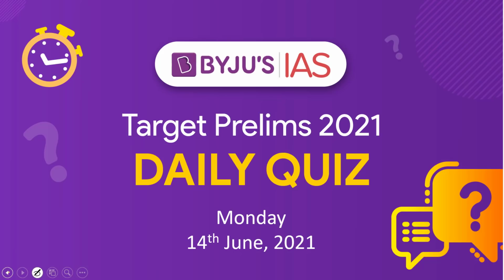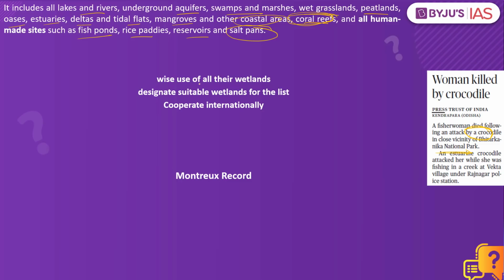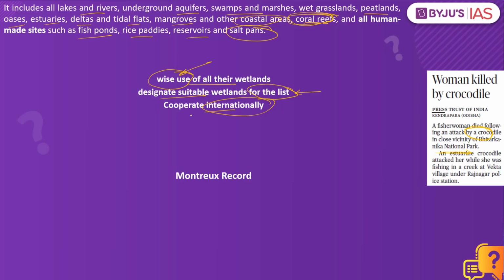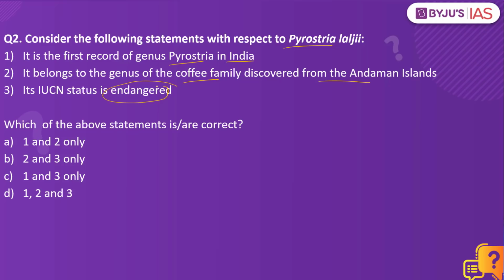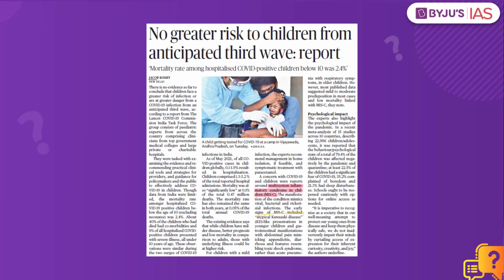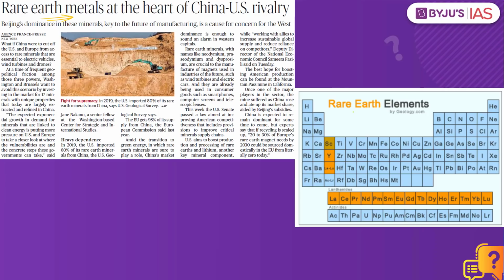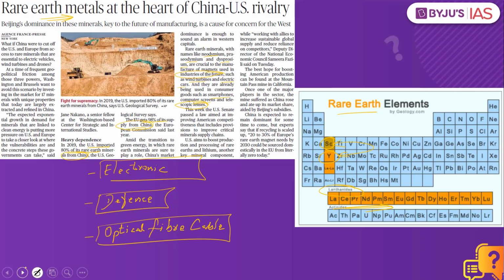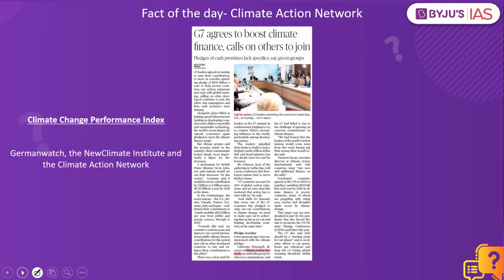CSE: Prelims 2021 - Daily Quiz for IAS Exams | 14th June, 2021.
Topics:
1. Bhitarkanika National Park (00:00)
2. Pyrostria laljii (05:12)
3. Kawasaki disease  (06:40)
4. Rare earth metals at the heart of China-U.S. rivalry (09:14)
5. PYQ- “New START” treaty  (11:54)
6. Fact of the day- Climate Action Network (12:42)

Happy Learning
BYJU'S IAS.